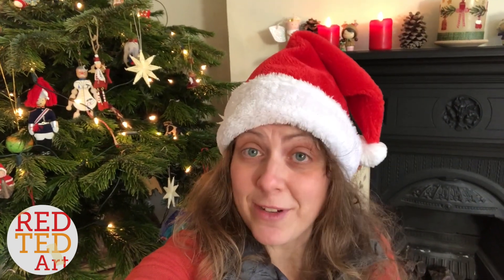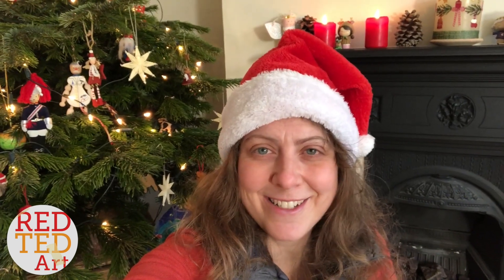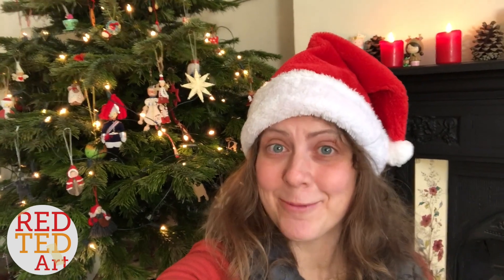21 TOP EASY Christmas DIYs for 2017 - Don't Miss - Must See Cute Christmas DIY Ideas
BONUS VIDEO: 21 Top Easy Christmas DIYs for 2017. See these Amazing Christmas Decorations and Christmas Crafts for kids. They are all easy and fun DIY Christmas Ideas. Get ready for Christmas, with our DIY Christmas Compilation. CLICK FOR INFO

Ready for the BEST Christmas DIYs of 2017!?

13. Christmas Tree Napkin Rings
14. Rudolph Pop Up Card
15. Christmas Tree Pop Up

BONUS VIDEOS COMING SOON